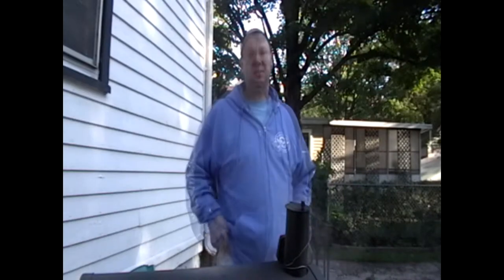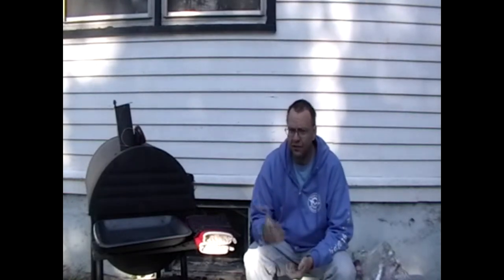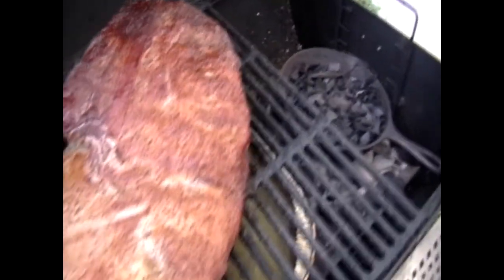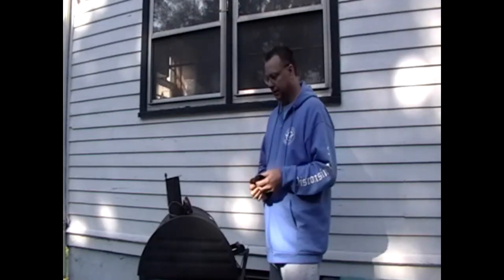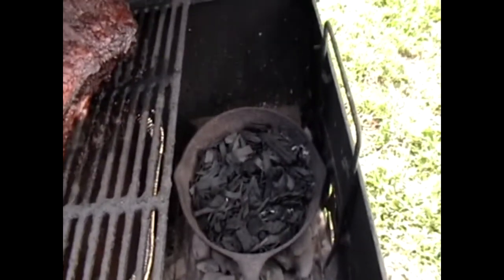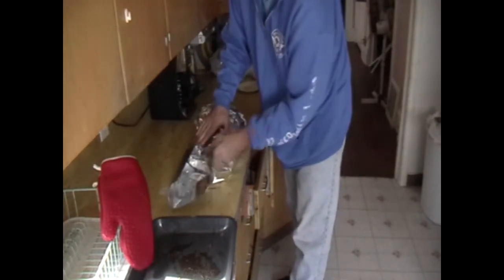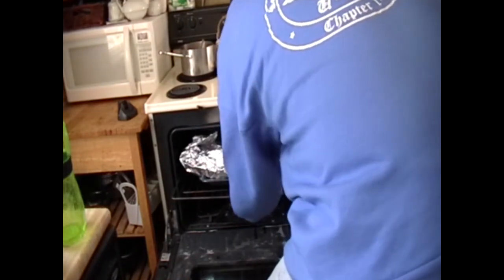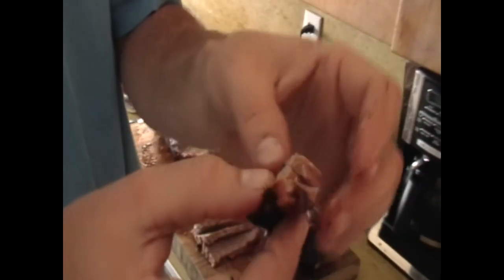Smoked Beef Brisket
Not a typical cut of meat that I use, but it's not my first either. I was kind of forced to use Kingsford Match Light, instead of my normal hardwood lump charcoal. I am thinking I need to write them a letter.